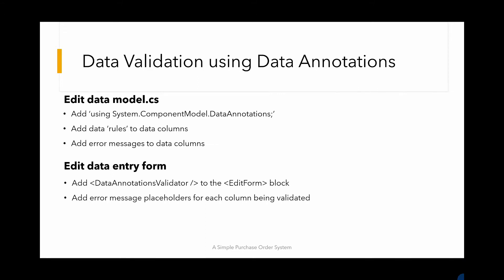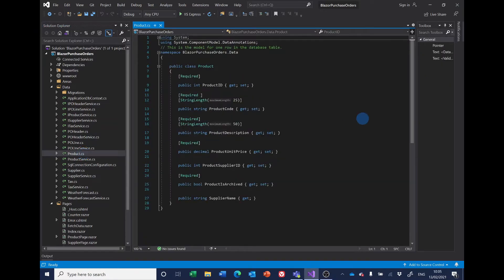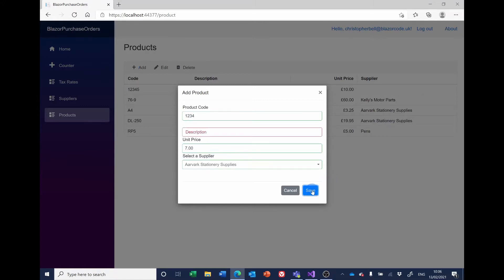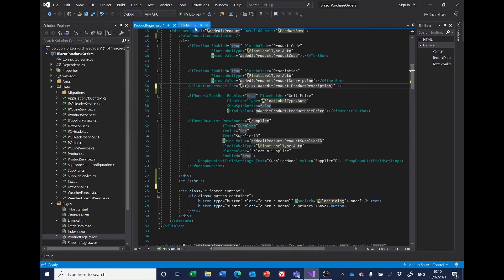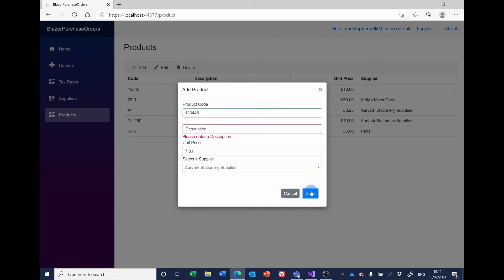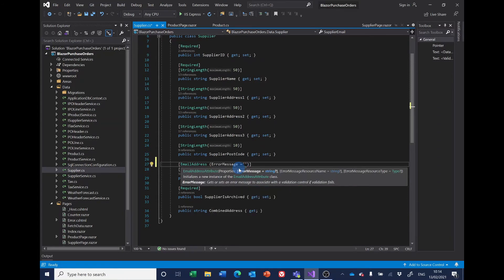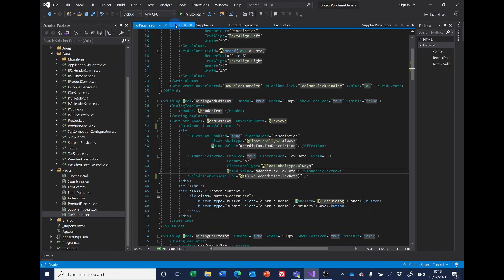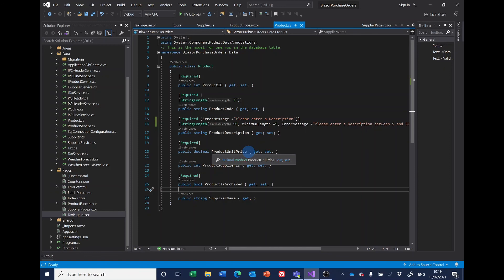Data Validation using DataAnnotations - Blazor Purchase Orders - Part 9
A C# project using Blazor to create a simple Purchase Order System, incorporating Syncfusion controls and using Dapper to link to a SQL database. In this video we look at data validation using .Net Data Annotations.

00:00 - Introduction
01:55 - What happens with no validation...
03:00 - A look at the model class
03:40 - Adding the DataAnnotationsValidator (only)
05:00 - Adding a ValidationMessage placeholder
07:00 - Positioning of the ValidationMessage placeholder
08:10 - Changing the error message wording in the data model
09:10 - Extending error checking
11:00 - Examples
15:30 - To do
15:45 - Beware making data entry too restrictive